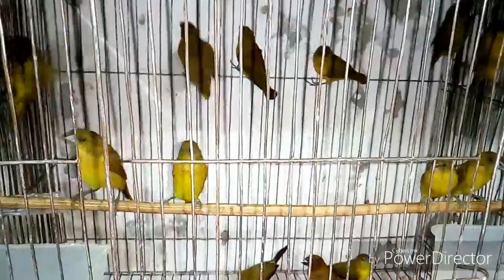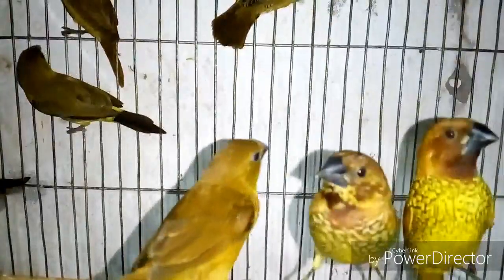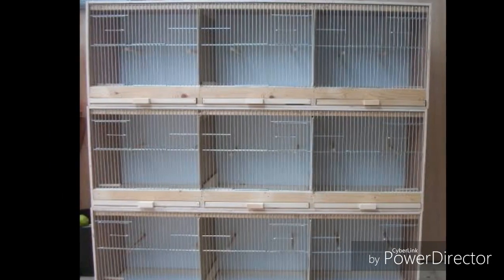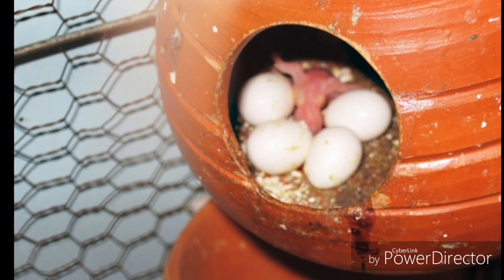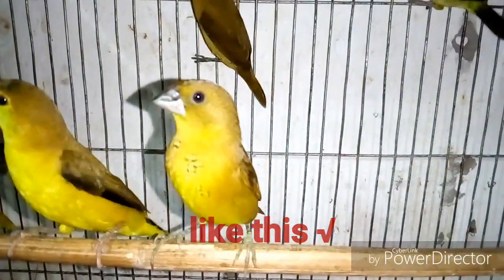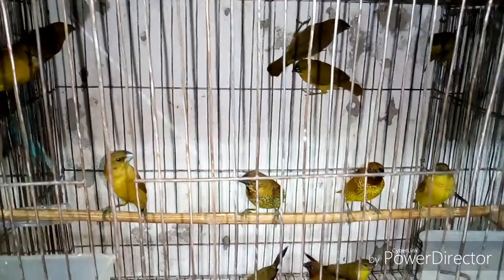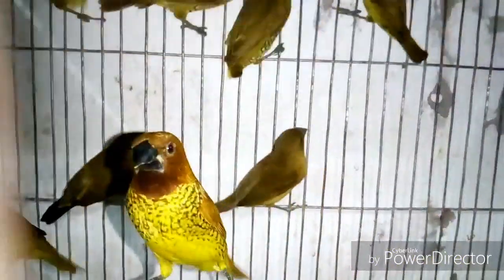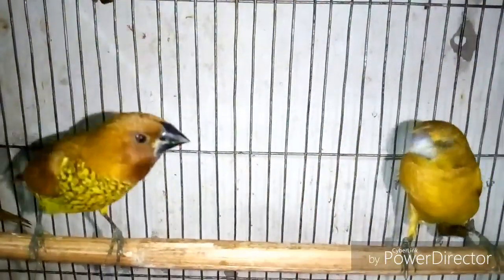munia bird breeding , how to breed munia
In this video I will give you some proper tips on munia bird breeding. Those tips are necessary to breed your bird properly . Here I will also discuss about munia bird fledgling period, incubation period, preferred case size, and there production capacity in a year.  . Munia bird breeding is not same as other bird’s like budgerigar or love bird. If you able to give them a proper environment and diet they will breed quickly .

Tips 1,
To breed your bird you can use a bigger or smaller case then other bird. The best case size prefer for munia bird breeding is 12″/ 18″ that’s means 1 foot by 1.5 foot. In a single case you can set three pare of munia . Use three hatching pot on a case .  Munia bird cage is also needs to be strong .
Tips 2,
The second important thing of munia bird breeding is there hatching pot . You needs to use a soil made small hatching pot for hatching eggs. The soil made pot size is to be smaller  . After set up the pot , Give some dry grass on the case. The birds will use it to make there own nest .
Tips 3,
Use a stand or hanger on your bird cage. The birds setting on the hanger . Don’t use plastic or still hanger because it may glissade bird legs on breeding time . Use wood made hanger or bamboo Stick.
Tips 4,
Generally the average adulating age of munia bird is 3 to 4 month. But don’t breed them before 4 month. Normally a female bird give 3 to 5 eggs in a hatching period. They can breed 5 times in a year. Munia bird hatching period is 15  days .
Tips 5
Tips number 5 is ‘ don’t disturb your bird ‘ . They don’t like a cloudy place. Set up there cage in a corner of the house and give them proper privacy. In a day  One or two hour sunlight is good for there health.

Tips 6
How to find out male and female munia bird ? To detect there gender there colors different will help you. A male munia has a deep color wings on his body . On other hand the female bird color is light. Male bird throat color is too deep but female bird throat is lighter than male.